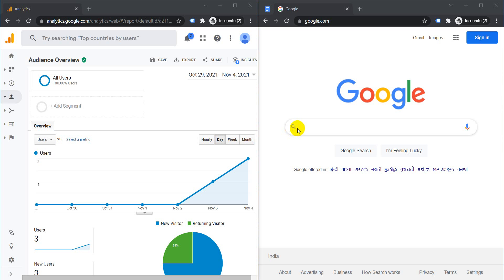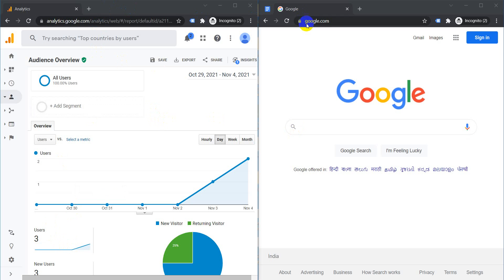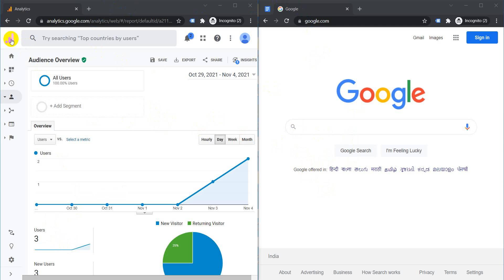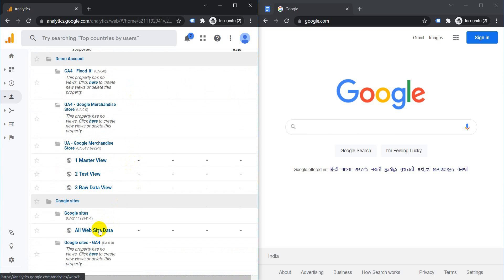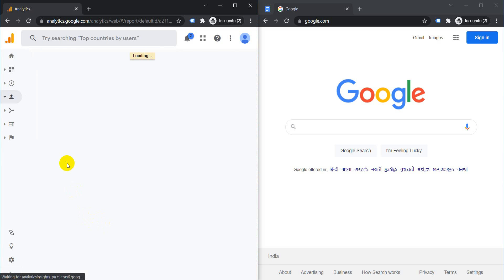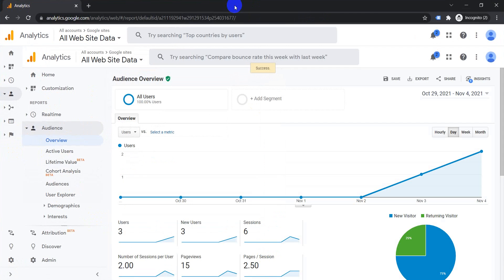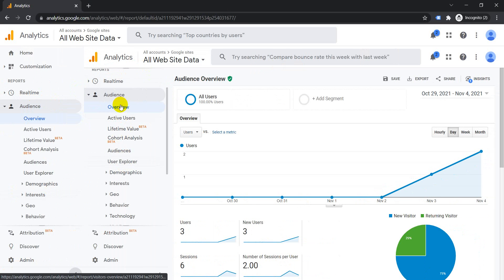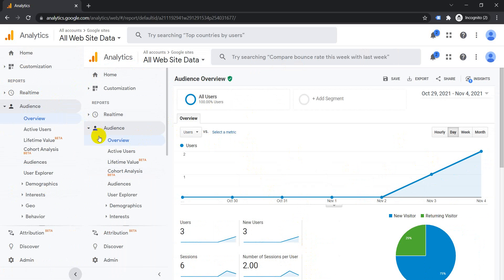I just found a bug in Google Analytics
Issue with layout of Google Analytics